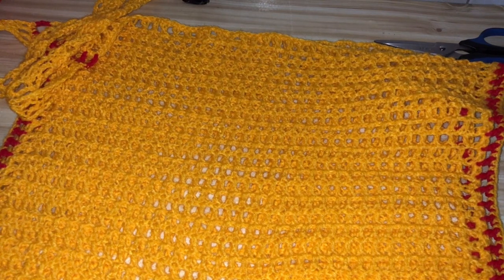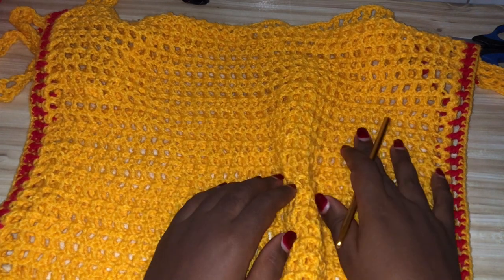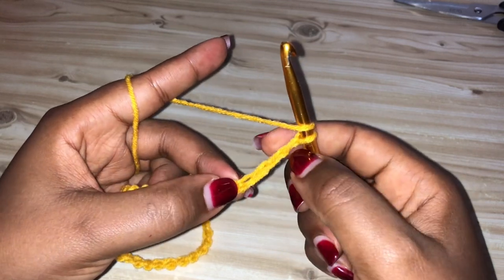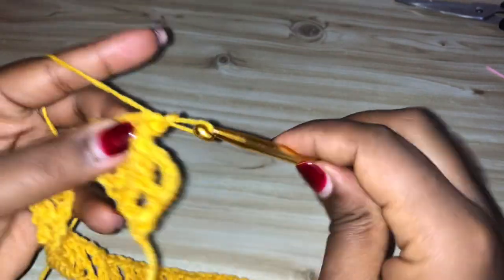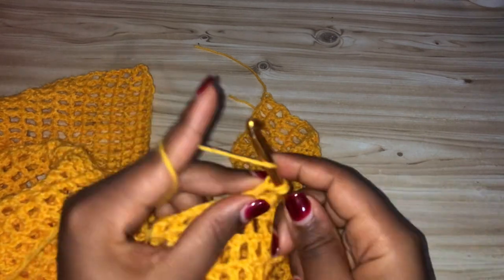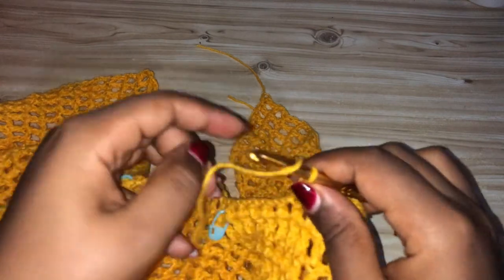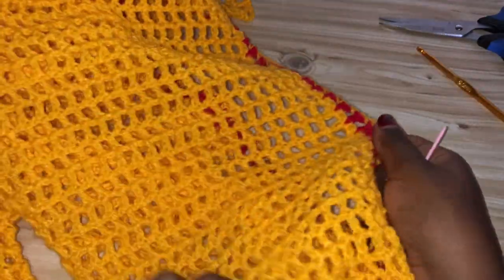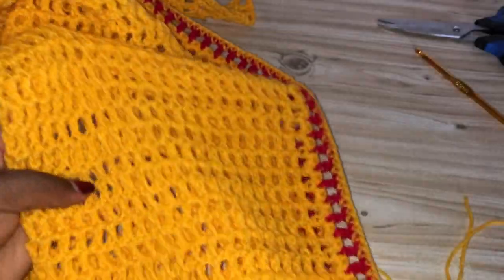Crochet Wrap pants tutorial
Hey guys,so I’ve always wanted to make these kind of pants and have seen them mostly in fabric materials.
I decided to make them in crochet and make a tutorial at the same time. I hope you like and enjoy the video.

Materials
Hook : 6 and 4 mm
Yarn: Winterking (4ply)
Tape measure
Darning needle 🪡
Scissors ✂️